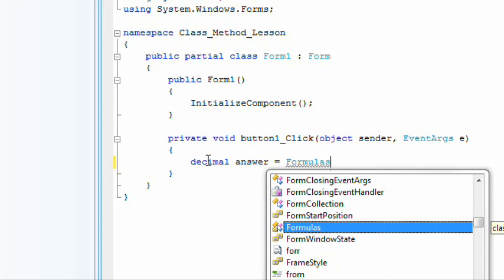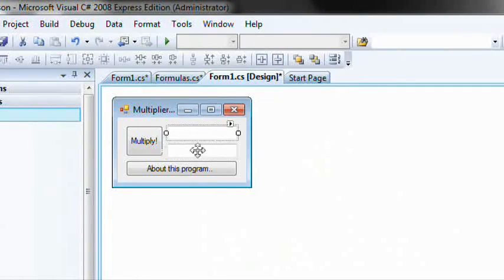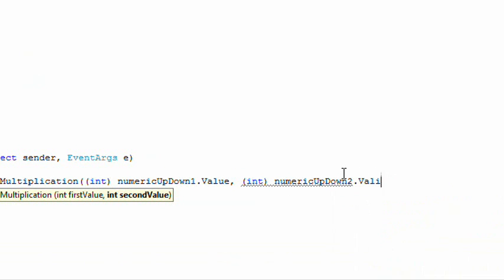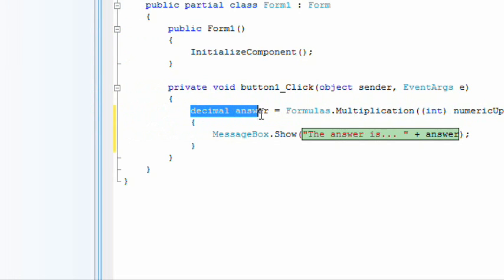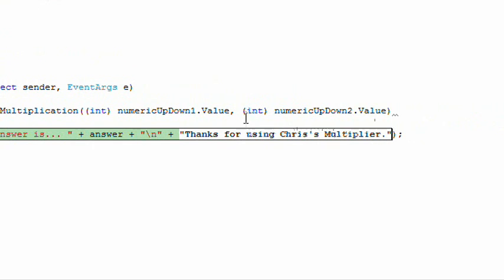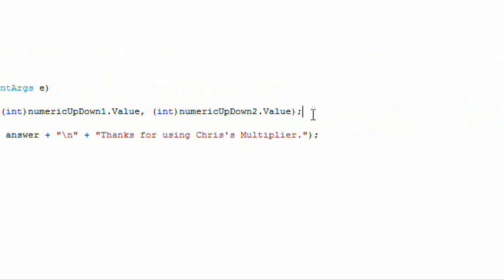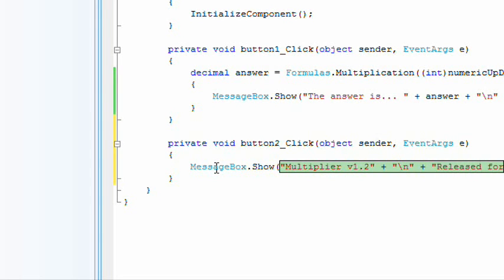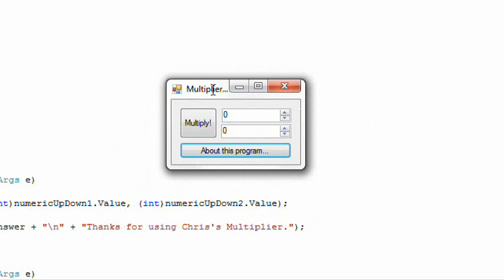C# Tutorial #4: Classes and Methods Cont.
Part 2 of this lesson where I explain methods and classes!